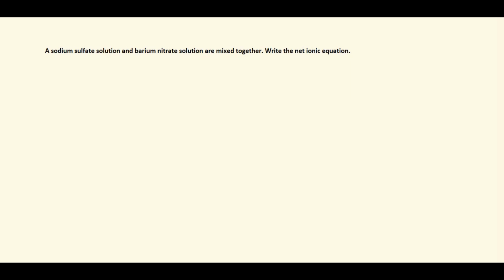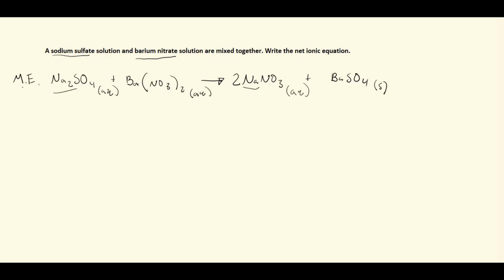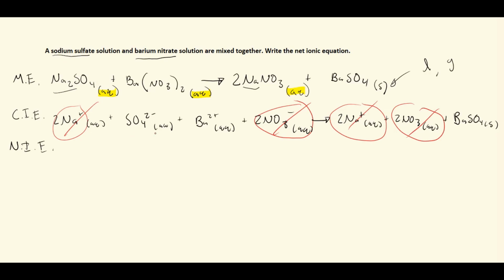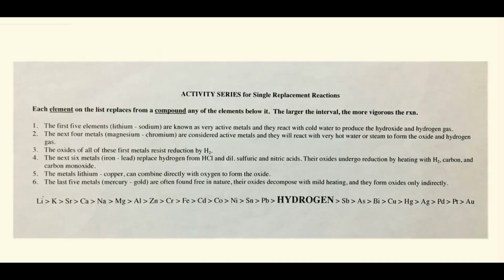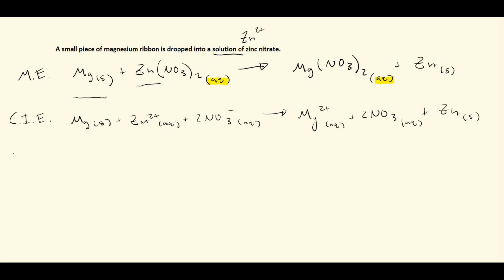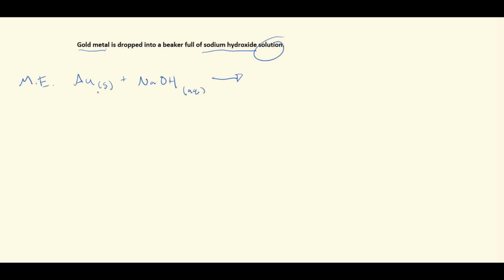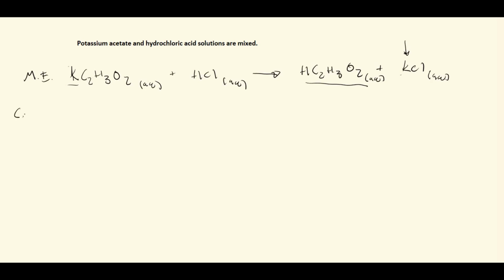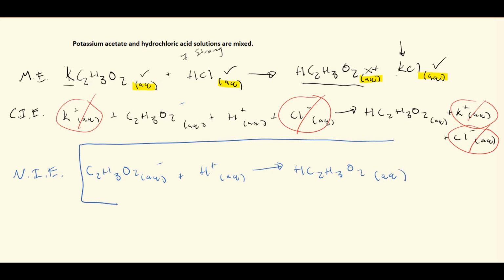Complete and Net Ionic Equations || Chemistry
-A sodium sulfate solution and barium nitrate solution are mixed together 0:03
-A small piece of magnesium ribbon is dropped into a solution of zinc nitrate 5:23
-Gold metal is dropped into a beaker full of sodium hydroxide solution 9:56
-Potassium acetate and hydrochloric acid solutions are mixed 11:37

This video explains how we find the molecular, the complete ionic, then finally the net ionic equation for a given reaction. Some previous concepts are also reviewed such as determining the solubility and physical states of a compound, identifying a compound as being a strong or weak electrolyte (the seven strong acids and bases need to be memorized), and also reading an activity series.

New concepts such as identifying the spectator ions are also discussed. Four examples are covered including double replacement, single replacement, redox (reduction-oxidation), and those involving acids or bases.